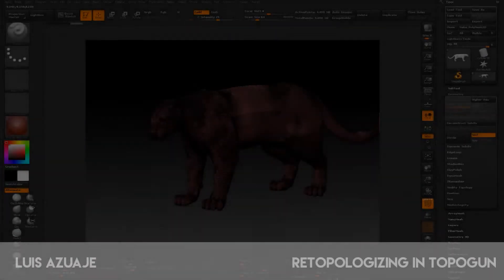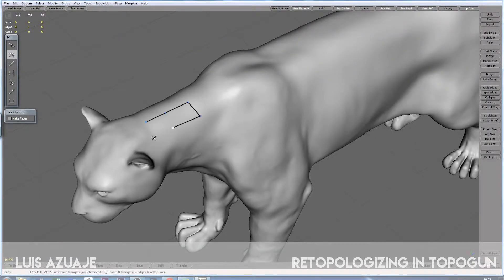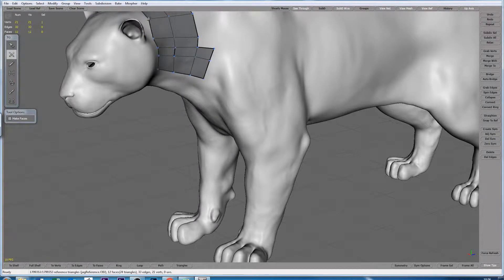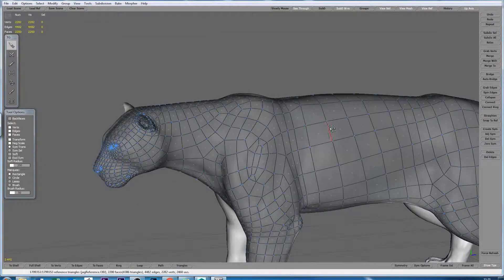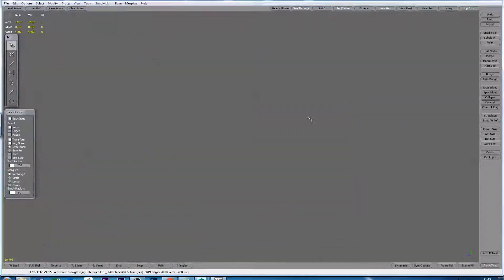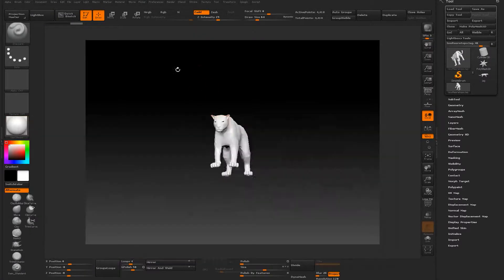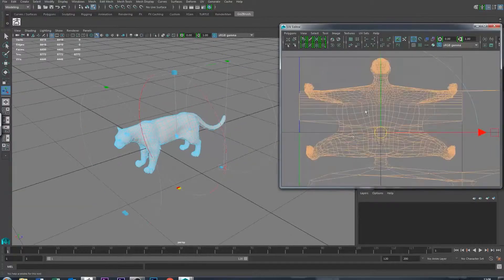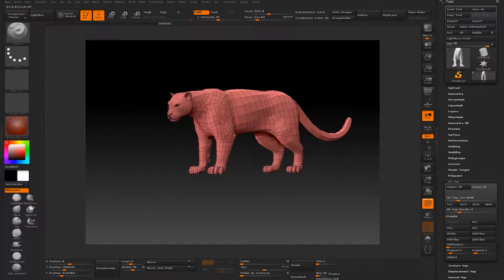000 Introduction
In this series we will cover introduction to Topogun and its integration into a ZBrush pipeline